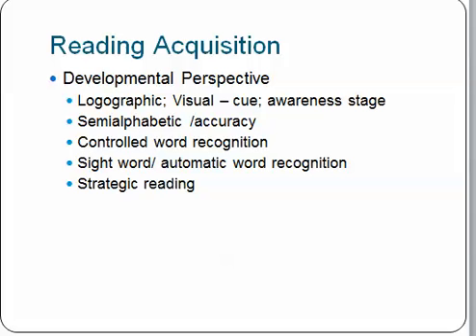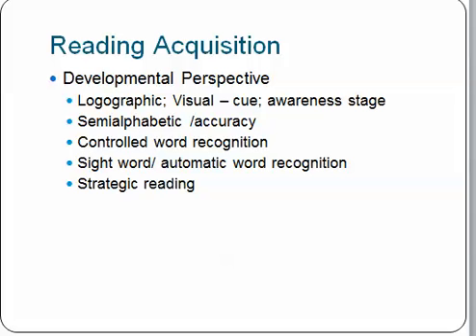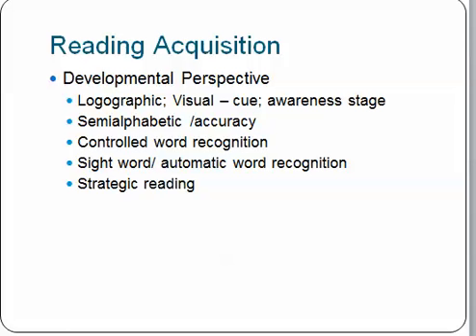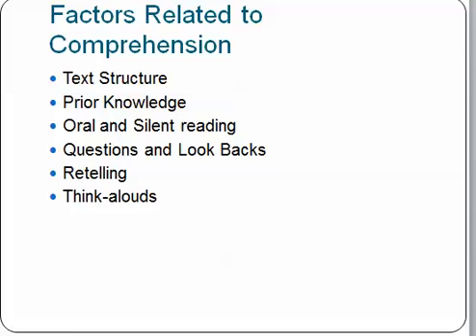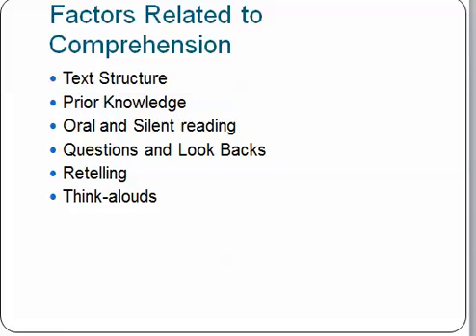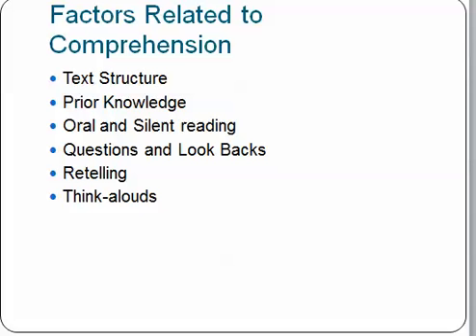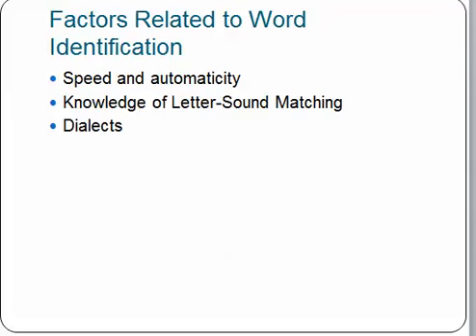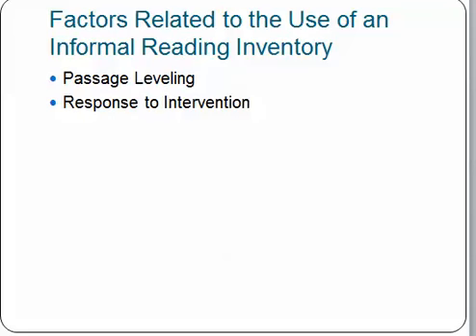6/8/2014 2:44:17 PM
QRI-5 Chapter 2